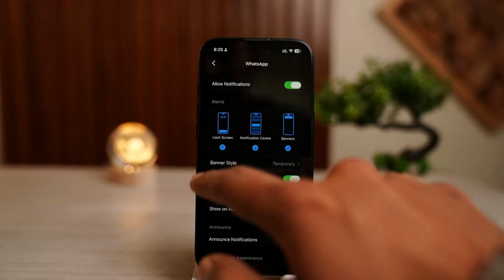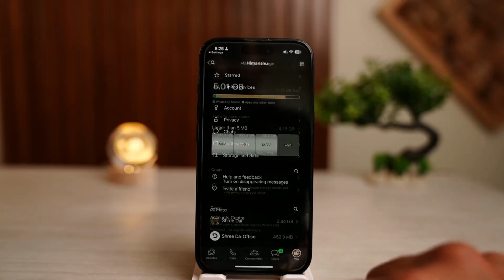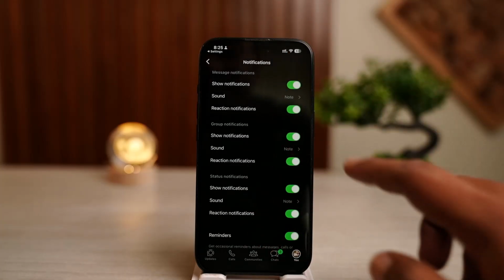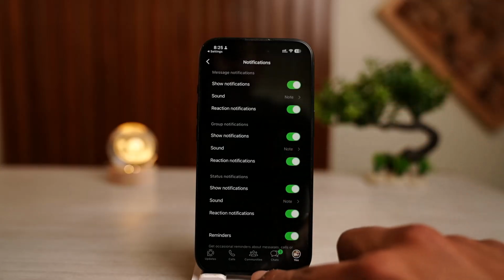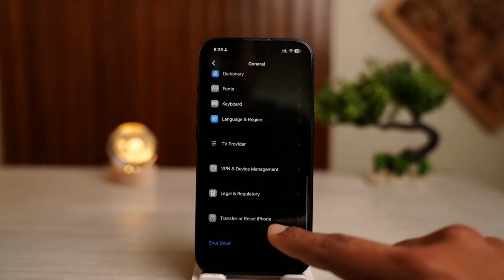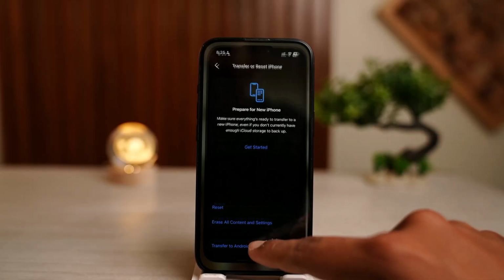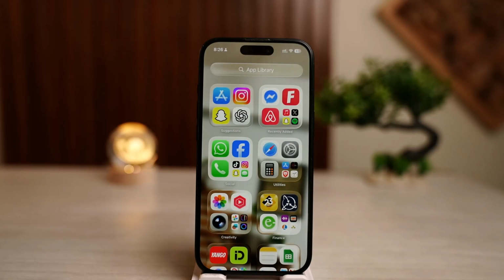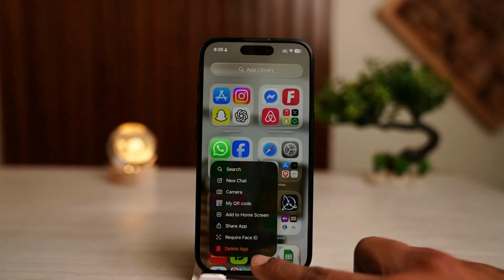How to Fix WhatsApp Notification Problems (2026 iOS & Android Alert Guide)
Are you missing important messages because your WhatsApp notifications aren't showing up on your lock screen or making a sound? In this video, we break down the updated April 2026 troubleshooting steps to fix WhatsApp notification glitches on the iPhone 17 and latest Android devices. Whether your alerts are being suppressed by iOS 19 "Focus" modes or delayed by 6G power-saving settings, we’ll show you how to get your pings back in real-time.

The first and most essential step in 2026 is verifying System-Level Permissions. We walk you through the precise path on your device: Settings / Notifications / WhatsApp. It is critical to ensure that Allow Notifications is toggled on and that all three alert styles—Lock Screen, Notification Center, and Banners—are enabled. We also show you how to use the "Announce Notifications" feature, which is particularly useful in 2026 for users wearing smart glasses or the latest earbuds.

Next, we dive into the In-App Notification Dashboard. We demonstrate how to navigate from your system settings directly into WhatsApp’s internal notification settings. Here, you should enable all toggles for both individual and group chats, including high-priority notifications. If your settings have become corrupted by a third-party app or a recent OS update, we show you the "Power Fix": Settings / General / Transfer or Reset iPhone / Reset All Settings. This resets your system preferences to factory defaults without deleting your data, often clearing out deep-seated software conflicts.

Finally, we cover the Clean Reinstall method. If the notification pipeline is still broken, we explain how to back up your chats to the cloud and perform a fresh installation of the latest April 2026 build. By following this sequence—from basic toggles to a full system reset—you can ensure your device and the app are perfectly synced. If you’ve followed these steps and your notifications are still silent, feel free to comment down below with your device model and OS version, and I’ll see you in the next one!